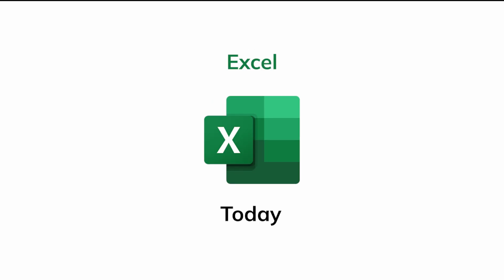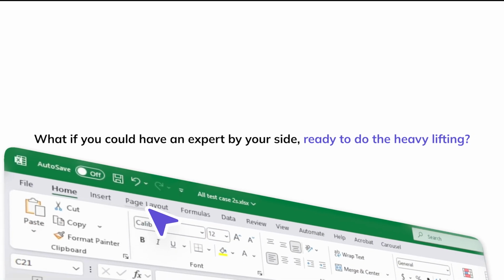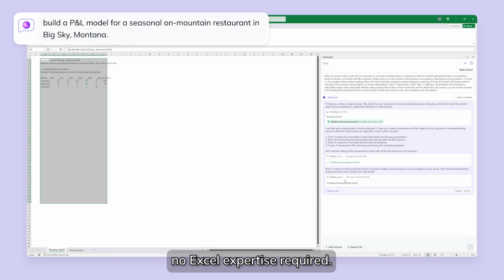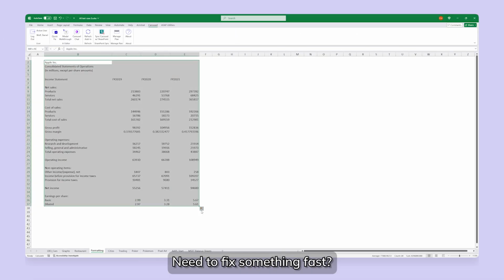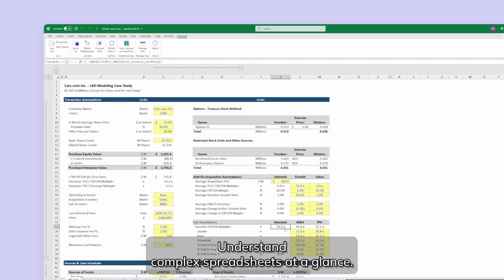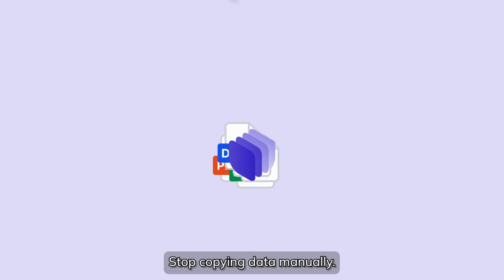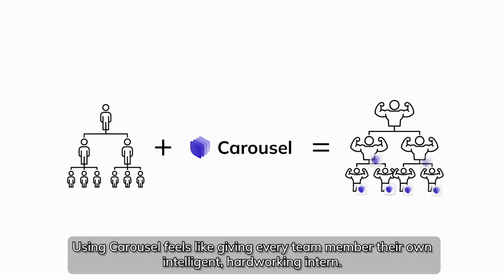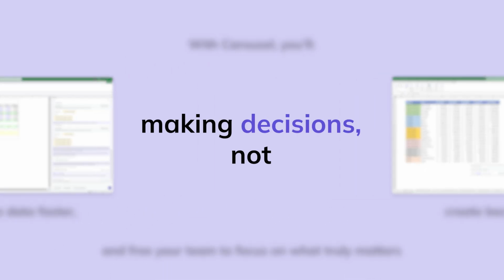Carousel: Use AI in Excel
Carousel is an AI assistant for Excel that builds spreadsheets & models for you.

Excel remains the universal language of business, but building models is time-consuming and error-prone. Financial analysts, operations leaders, and business managers spend countless hours constructing spreadsheets when they should be focusing on real decision-making.

With Carousel, you can:

- build a complex multi-tab model from scratch in minutes
- turn messy tables into beautifully formatted outputs
- automate all of your data entry
- understand & repair even the most convoluted formulas.

Unlike your last intern, Carousel is competent, doesn't complain when asked to fix spreadsheet formatting, and doesn't need a return offer.